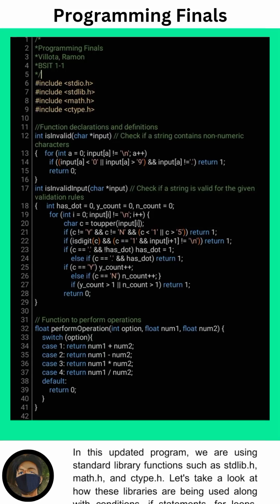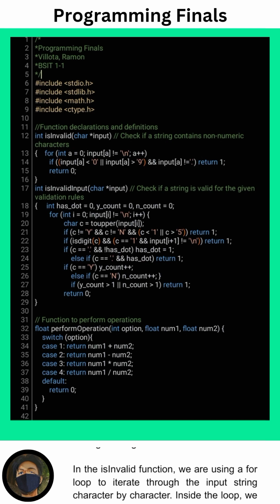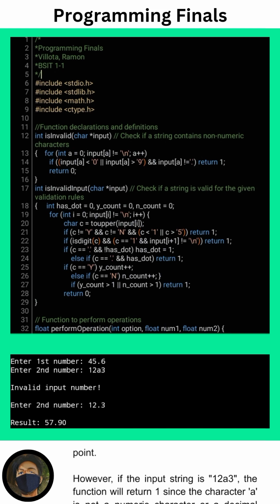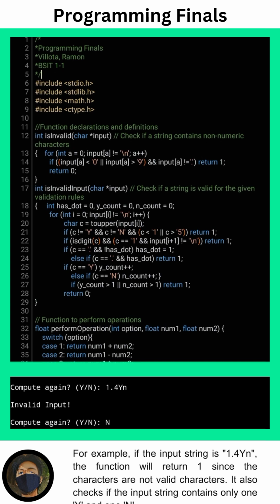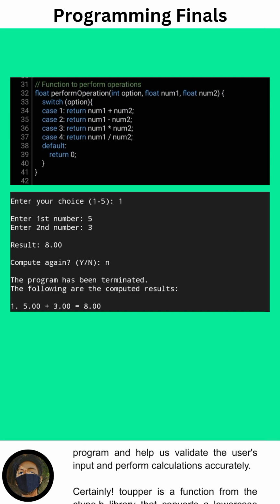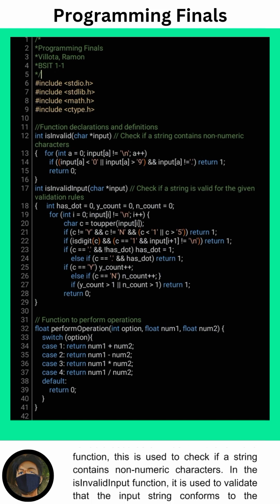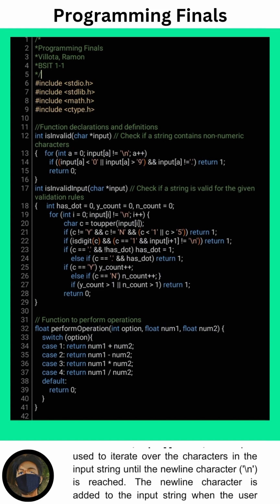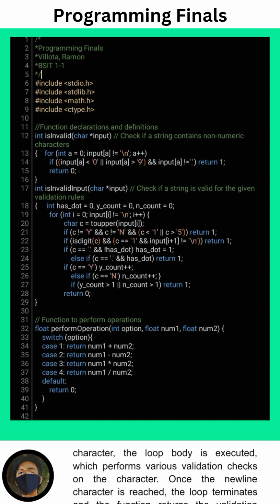Part One - Programming Finals - Villota Ramon